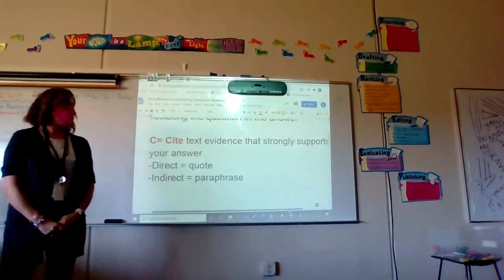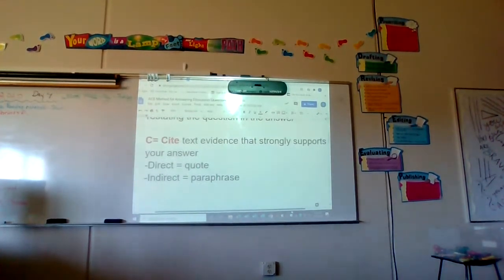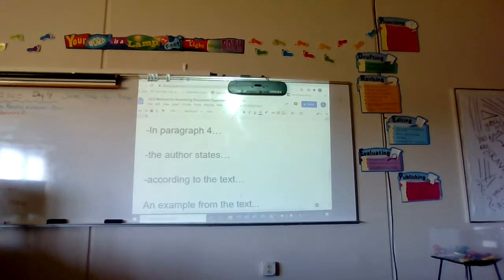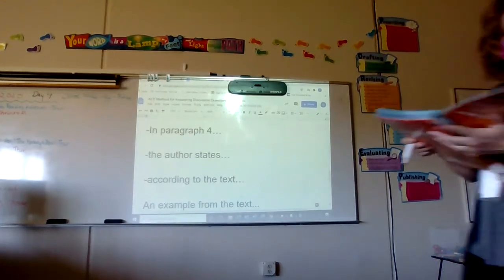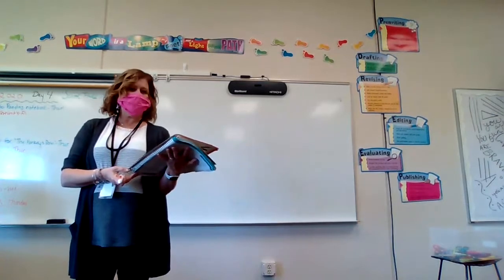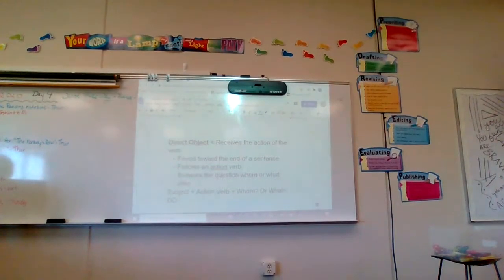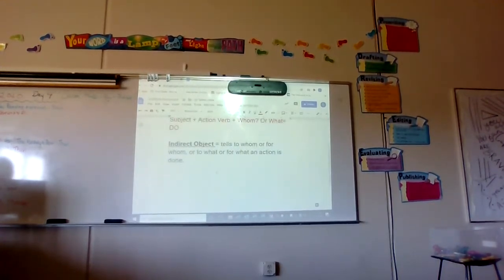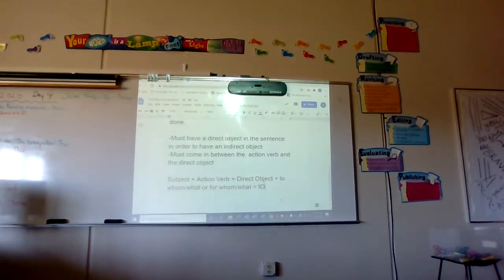10/7 8th Grade ELA